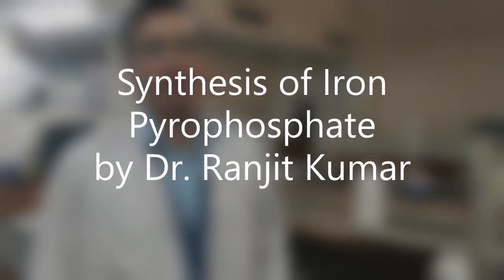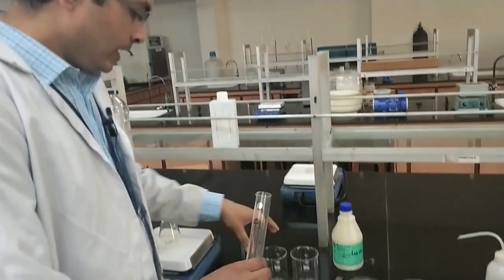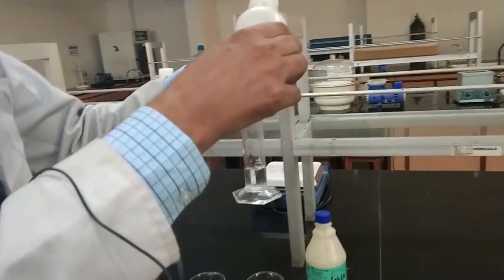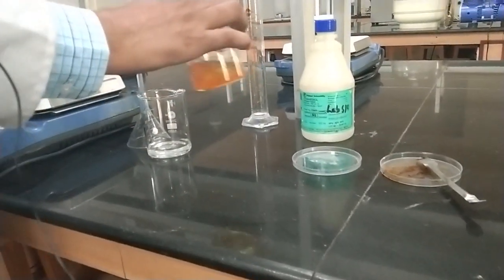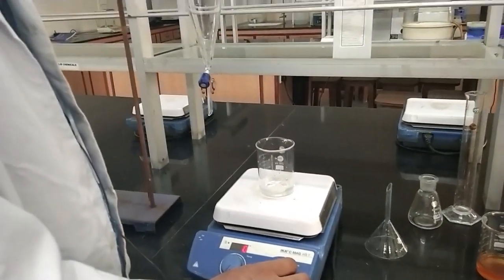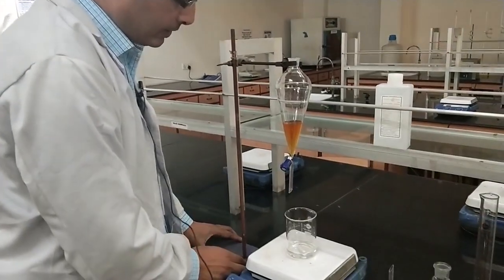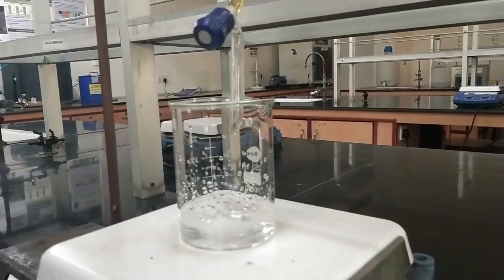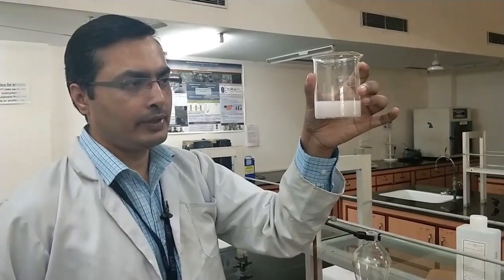Synthesis of Ferric Pyrophosphate Nanoparticles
A synthesis method has been described for Iron Pyrophosphate Nanoparticles. You require 40 ml 0.01 M FeCl3, 30 ml 0.01 M sodium pyrophosphate (prepared in 15 ml distilled water + 15 ml ethylene glycol).